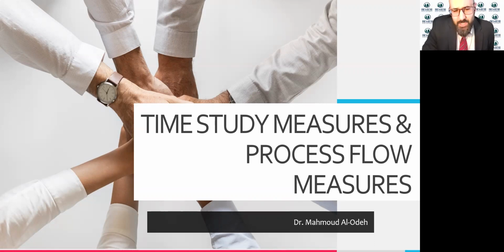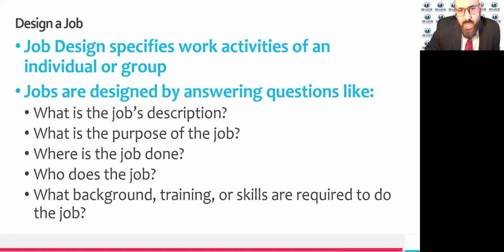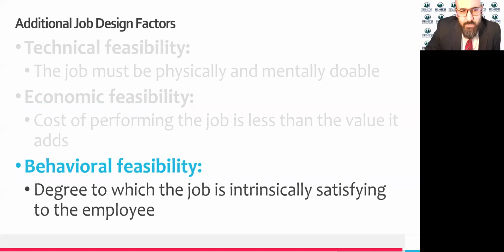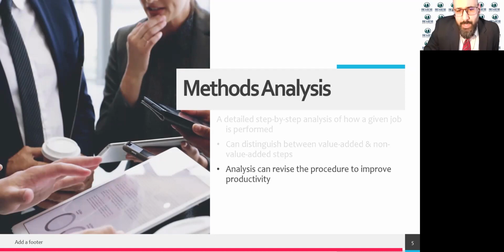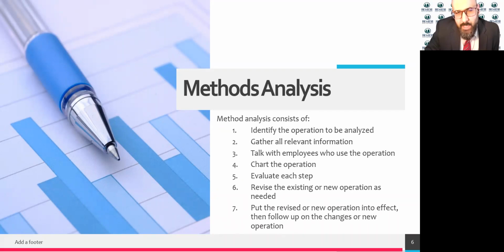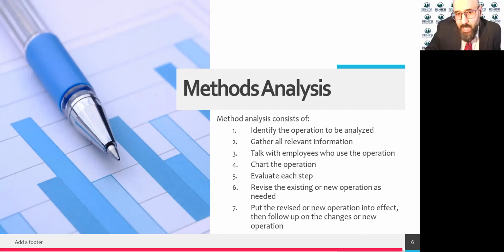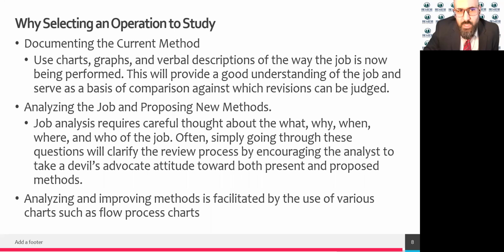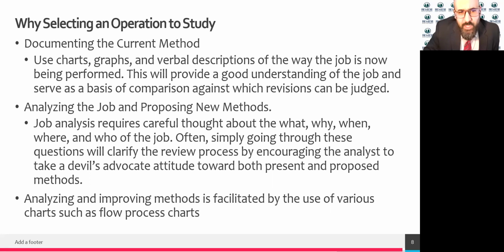Ch 7- Part 1 : Design a Job ( or work system) - Process Analysis